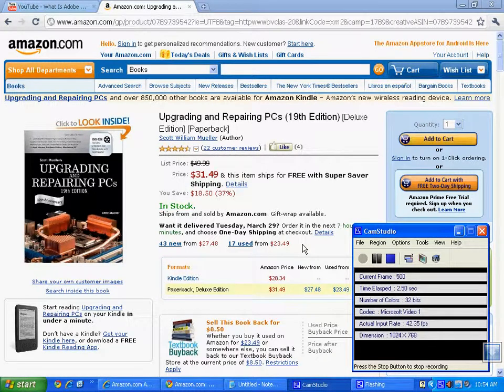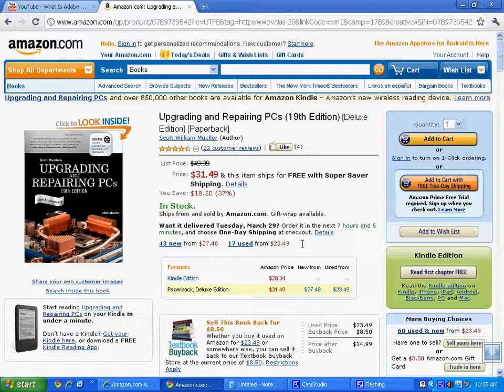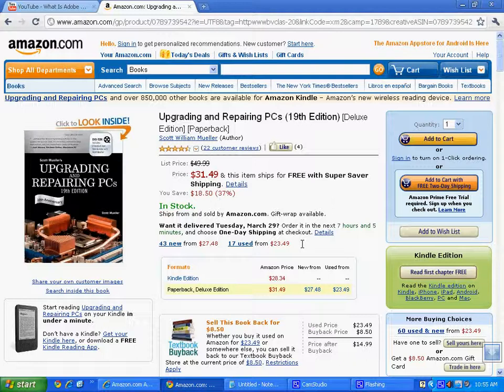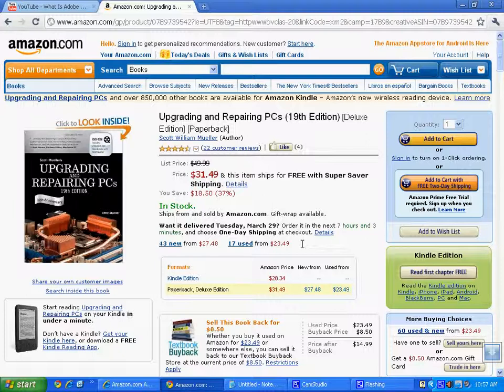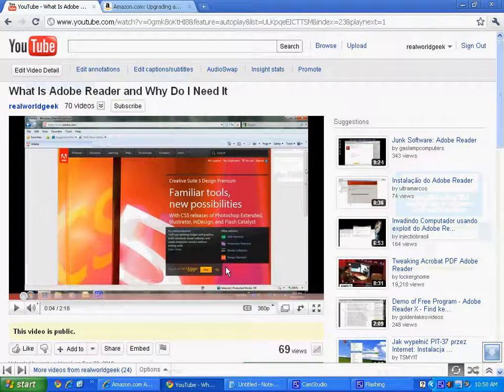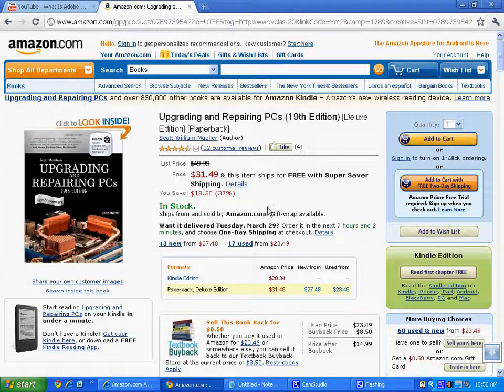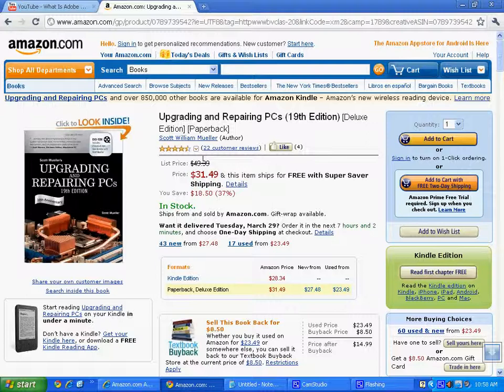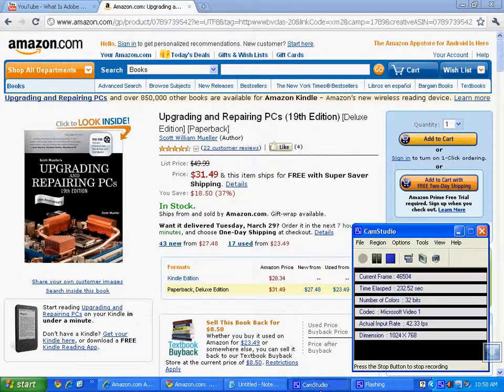so you want to be a computer technician part 6 fix computers for a living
Upgrading and Repairing PCs (19th Edition)